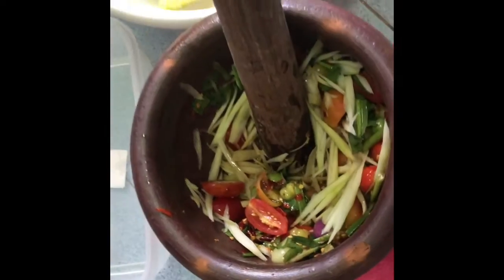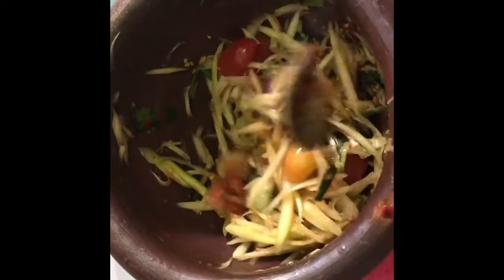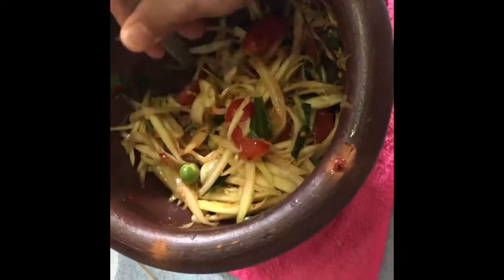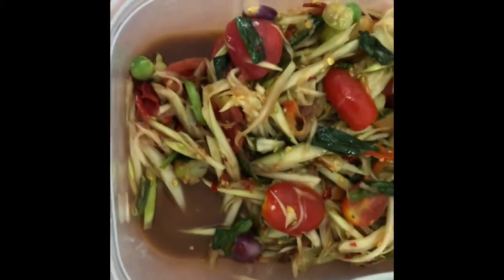ส้มตำ ปลาร้า แซ่บๆ Papaya Salad